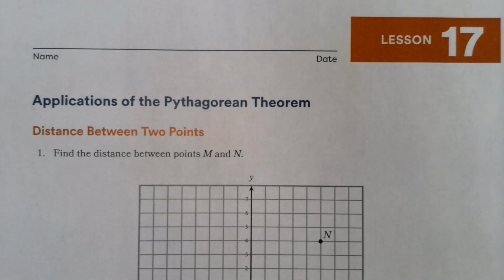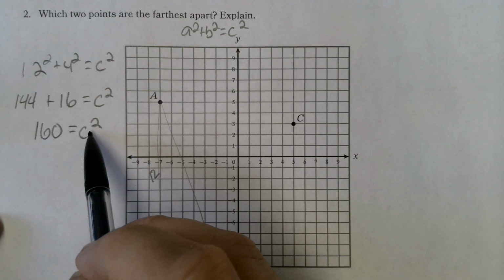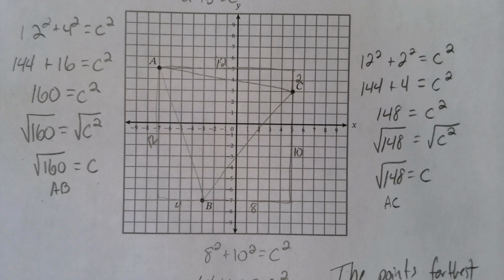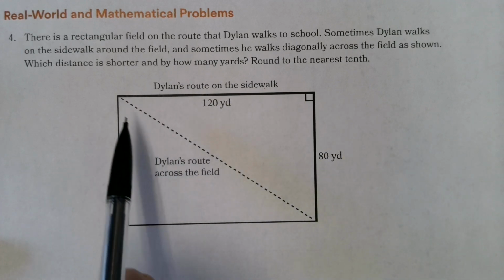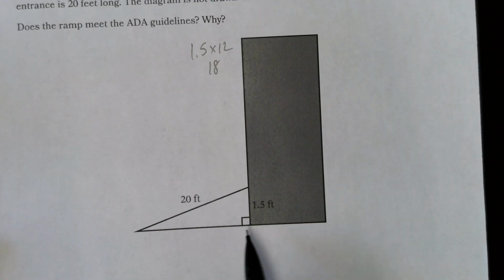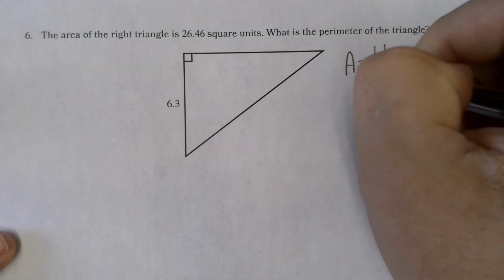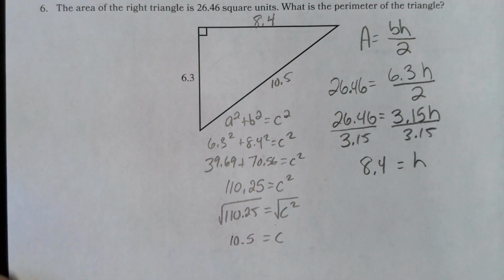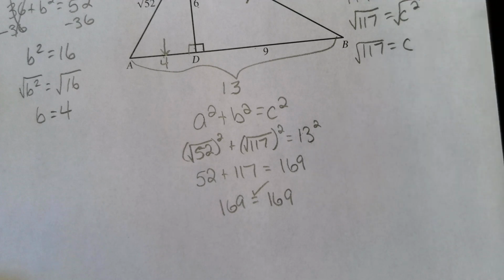Eureka Math 7-8, Module 3, Lesson 17 Classwork Examples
Lesson example walkthrough